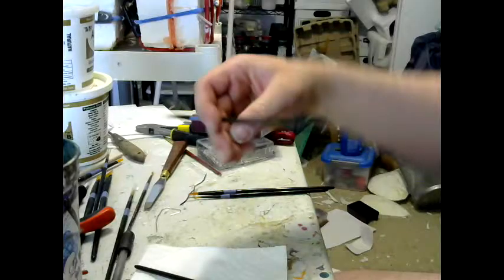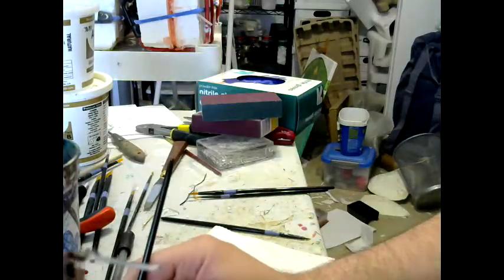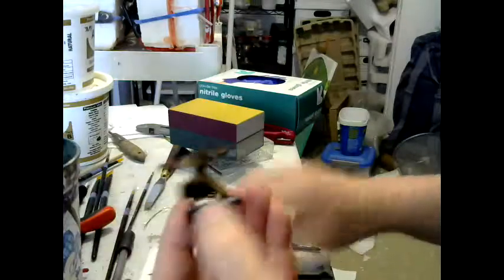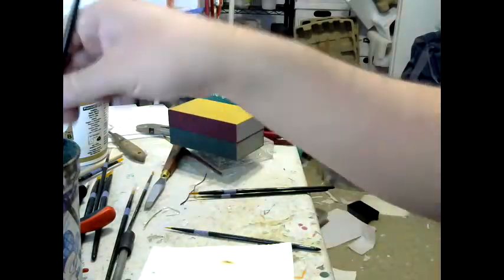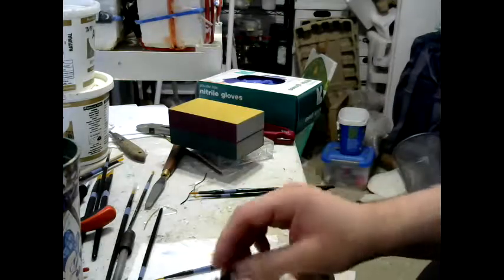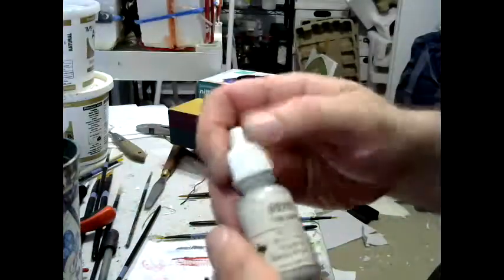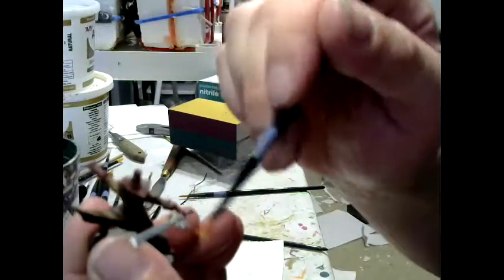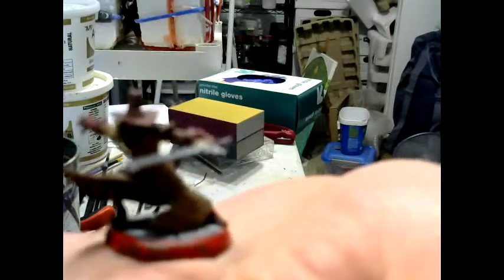Let's Paint; Malifaux, The Judge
Painting video for The Judge from the Guild faction of the game Malifaux.

09109 Ruddy Leather, 09110 Oiled Leather,
09111 Burnt Orange, 09196 Aged Pewter, 09197 Old Bronze,
09198 Tarnished Brass, 09205 Blackened Steel,
09206 Tarnished Steel, 09208 True Silver,
09055 Breonne Blue, 09056 Templar Blue, 09057 Ashen Blue, 09088 Stormy Grey, 09089 Cloudy Grey, 09090 Misty Grey, 09001 Red Brick, 09002 Deep Red, 09003 Blood Red,
09037 Pure Black